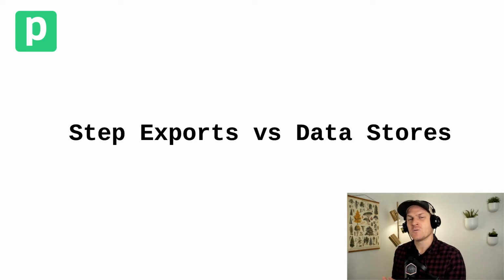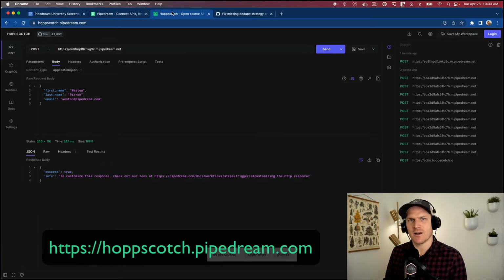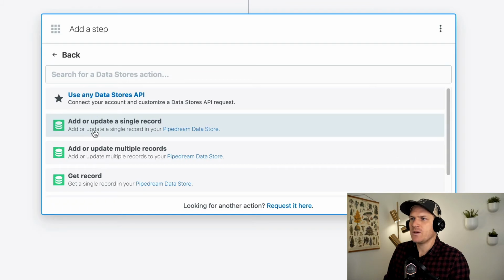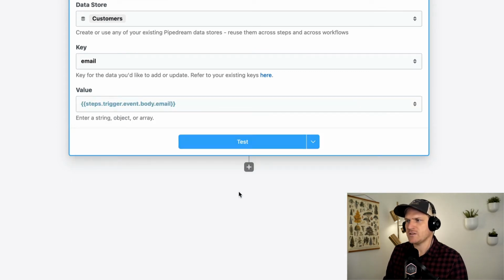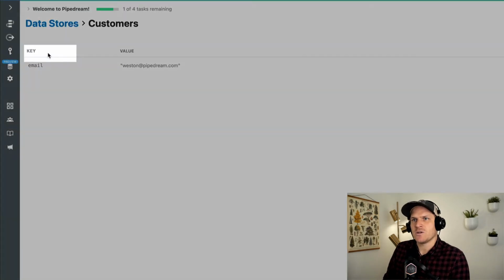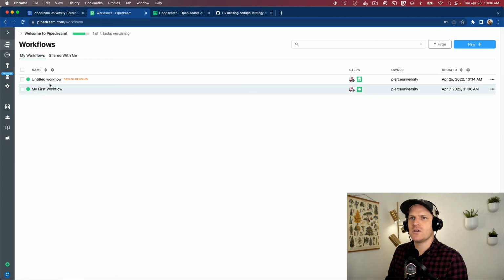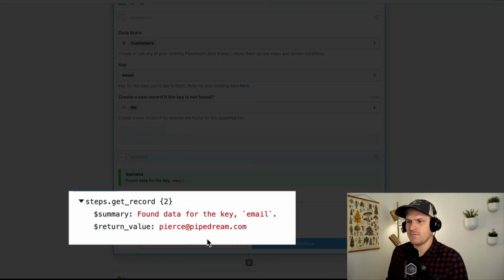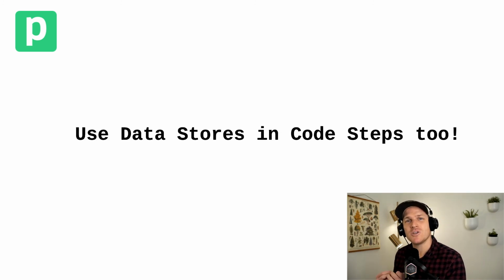Data Stores Basics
In this episode we cover the basics of using Data Stores in your workflows.

Data Stores are first class key value pair databases available in your Pipedream workflows.

Learn how to use our pre-built actions to store & retrieve data in a Data Store that persists across all of your runs on your workflow or can be shared with other workflows on your Pipedream account.